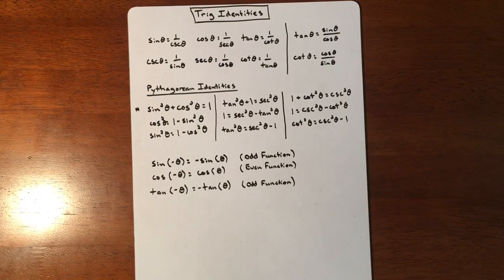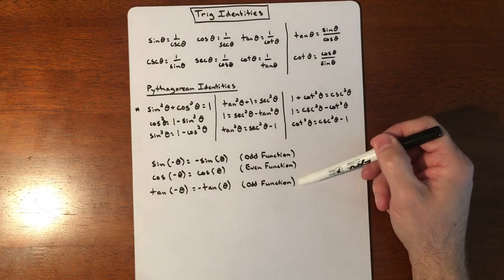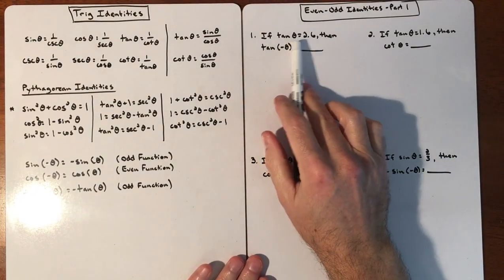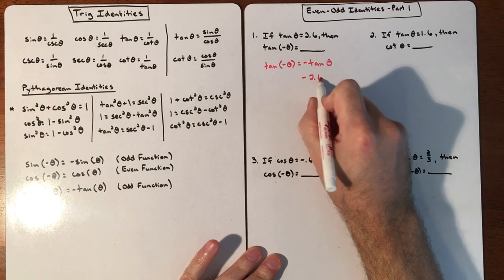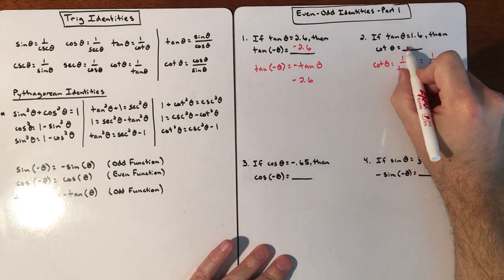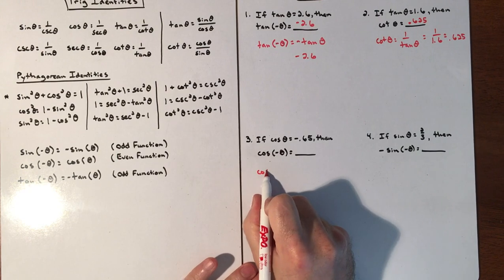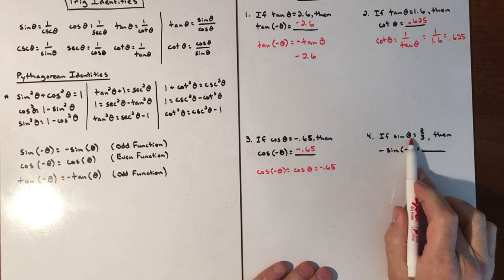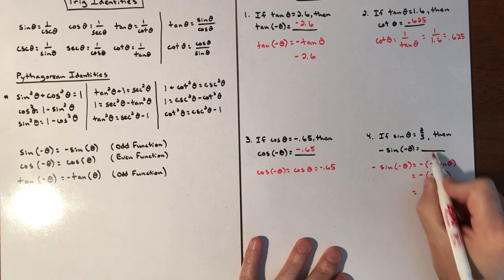Even and Odd Trig Functions - Part 1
Few examples involving even and odd trig functions.